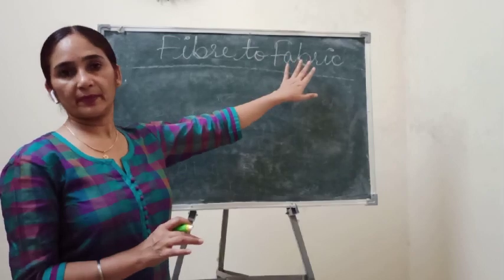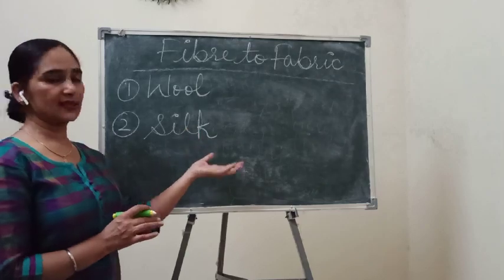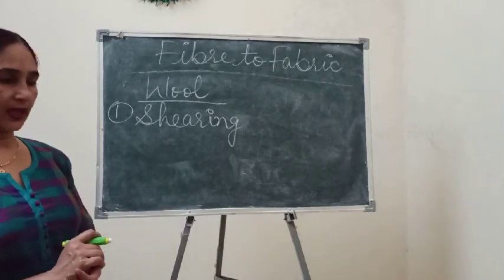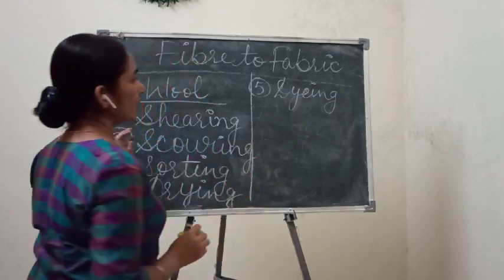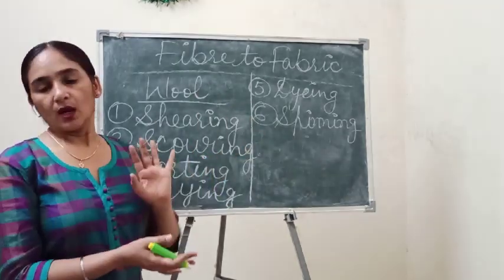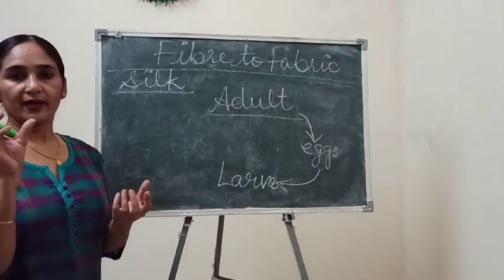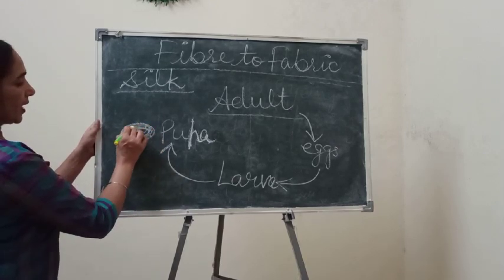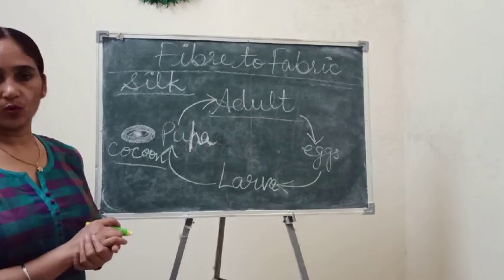Class-7 Revision of Chapter-3